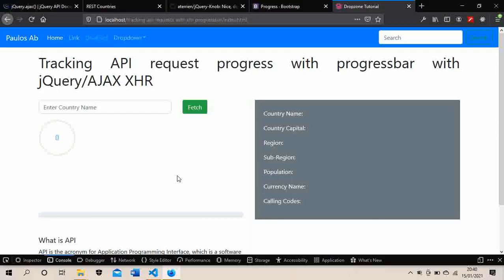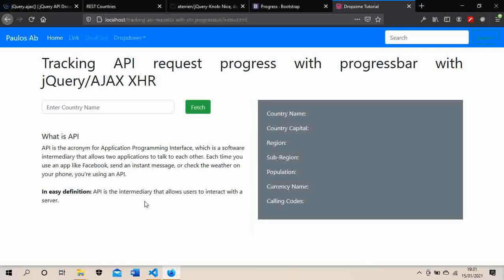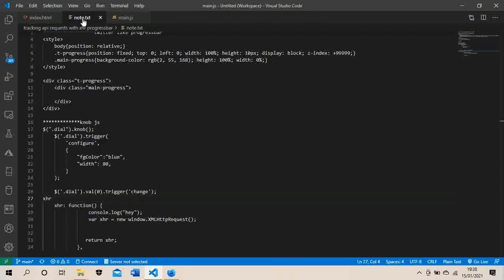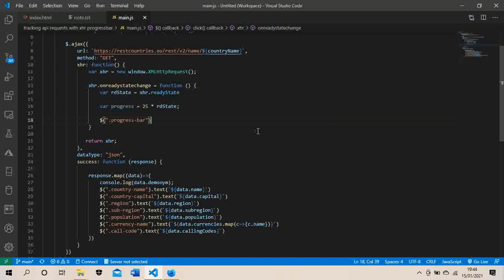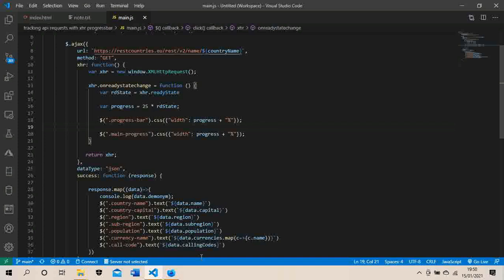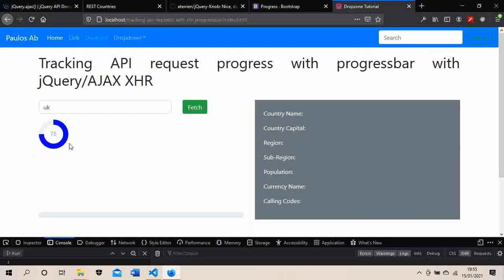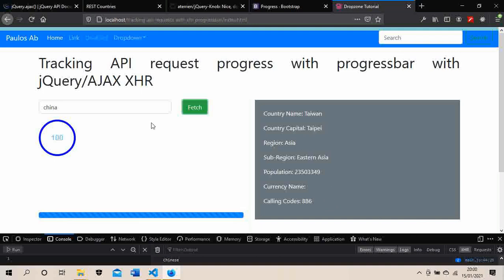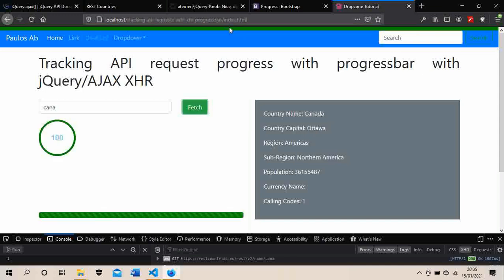Connect to an API & Track API request progress with Progress bar with jQuery/AJAX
In this tutorial I showed how to Connect to an API and Track the API request progress with 3 different progress bar styles.
1. Bootstrap Progress bar
2. Twitter-like progress bar
3. jQuery.knob circle progress bar plugin

I connected to REST Countries API, it is an API that returns Country datas by Country name, capital, country code, languages, currency e.t.c data returned includes Country Name, capital, continent, sub-region, population e.t.c

OR

Clone the github repository on the CLI by typing

Lesson Outline
1. Introduction
2. How to connect to an API with jquery/ajax
3. How to get data from an API request response
4. How to track the API request response progress with progress bar with jquery/ajax XHR function
5. Update the progress bar with the progress